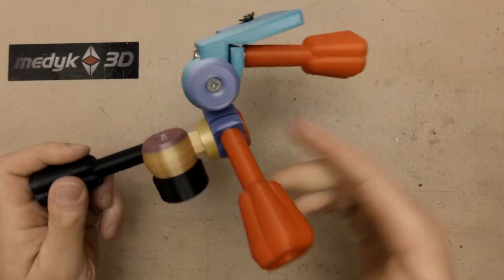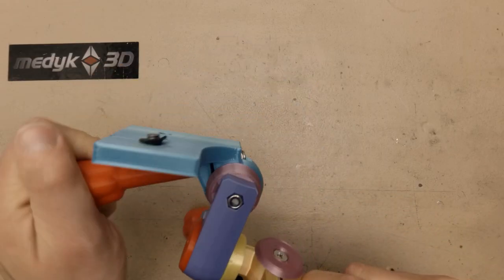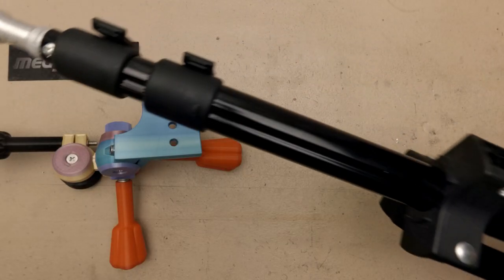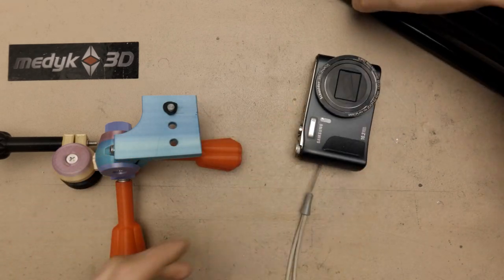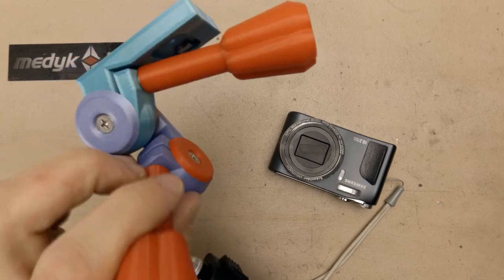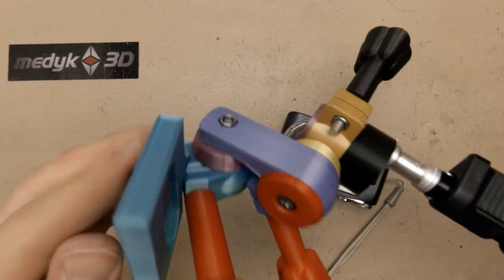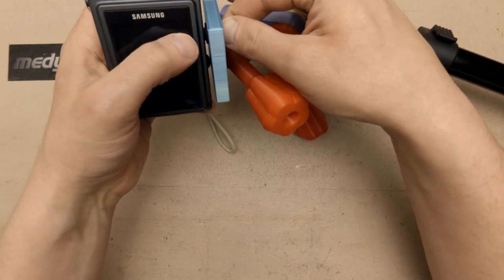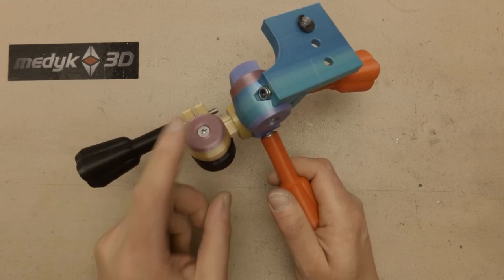3D Printed Tripod Head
Another great upgrade for my video rig 3D printed.

The best tripod head on thingiverse:
- Tripod head v2 by Rukey
Camera screw:

Do you have any ideas what I can make next? Any questions, thoughts?
Leave a comment now!

- posting a comment,
- buying me a coffee (filament in fact).
That really helps me, thanks!

Thingiverse, MyMiniFactory, Odysee, Lbry, Twitter, Instagram, TikTok.

Share the love and 3D print everything.

Many thanks to the whole 3D printing community.